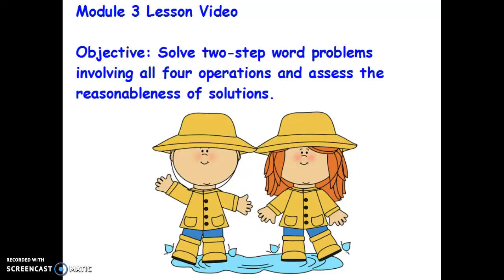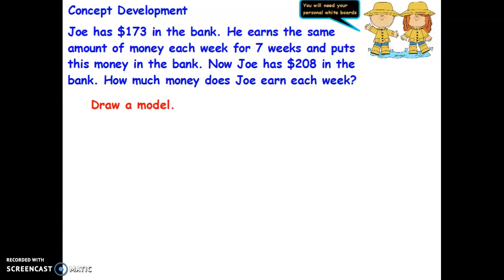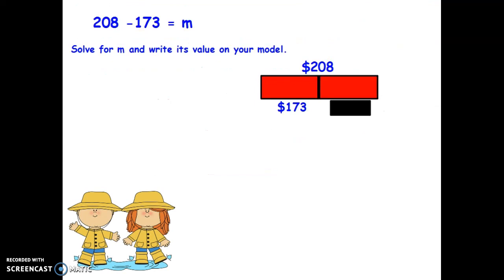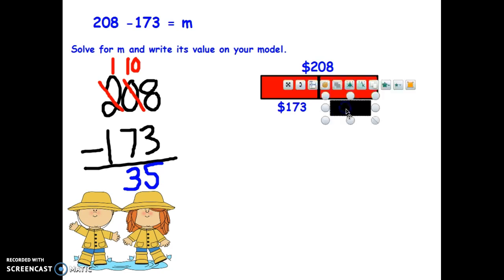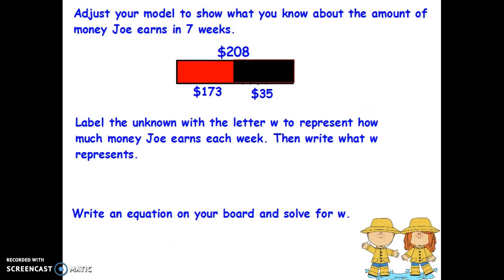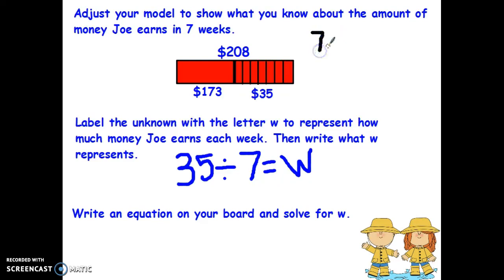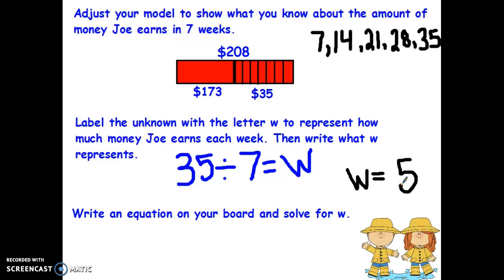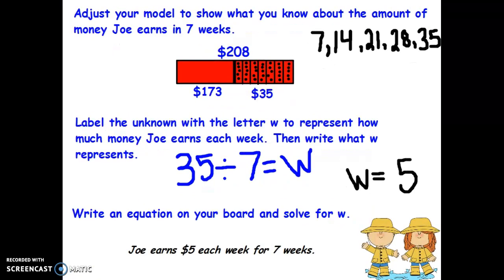Module 3 Lesson Video